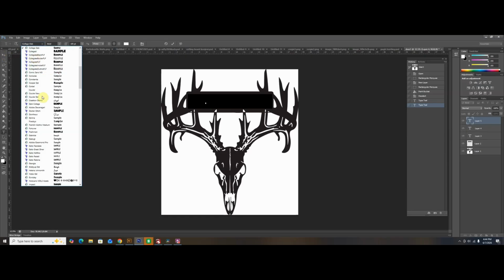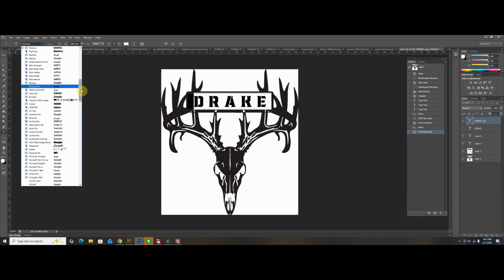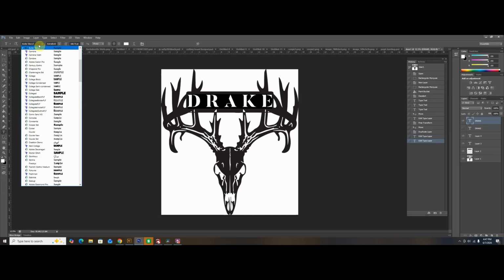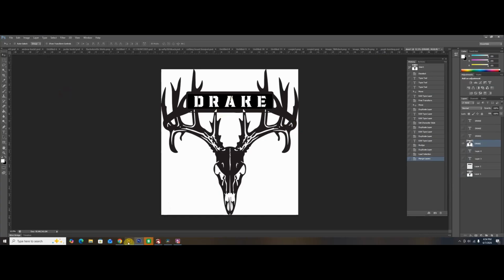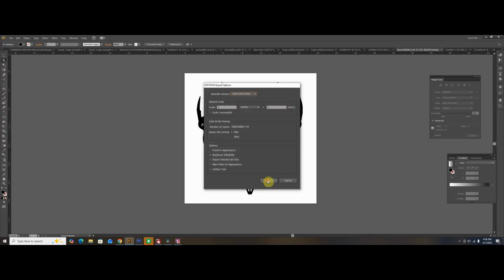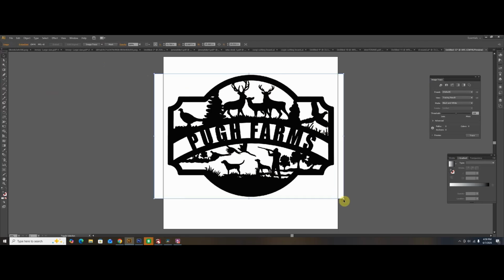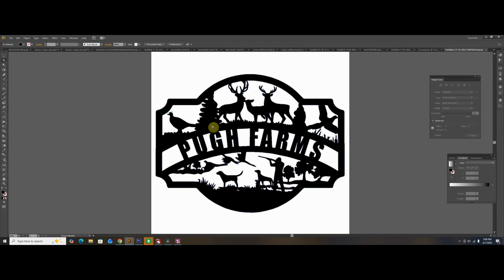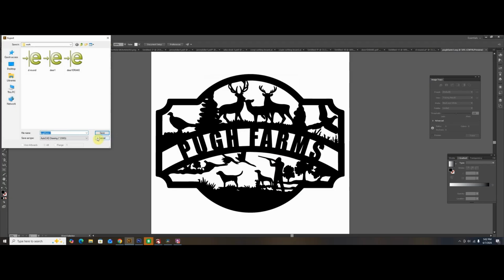Gweike M3 Ultra 6 in 1 designing a Metal Sign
This video I show some new film and powder
here is some of the stuff I use
3 inch wood coaster

Honeycomb cutting board

3inch wood coasters

GVM 800D II lights

Colored thermal labels

ear phones replacement

LED light

4" x 6" Direct Thermal Labels

Sticker Sheets

ROLLO Label Printer

Butcher Paper

Heat Press Pillow

Sublimation Paper

Heat Tape

Heat Gun

Epson ET15000

lamination pouches

hammer mill paper

the timer I use
Pressure Washer
led cob
heat sink
power supply
other led
Shrink Wraps
Bananasandpickles.com